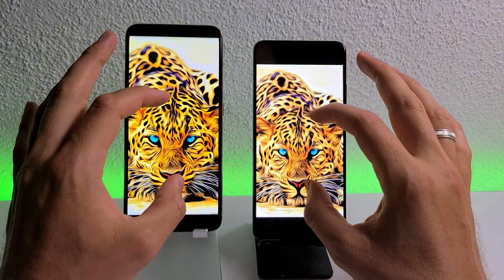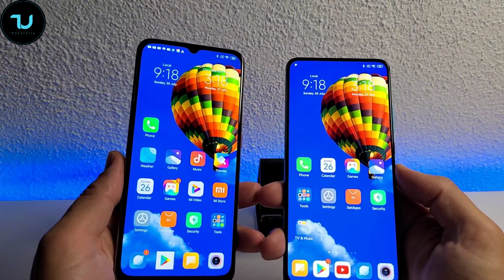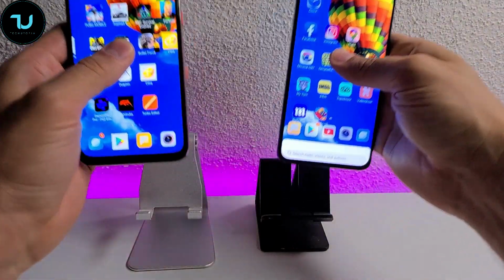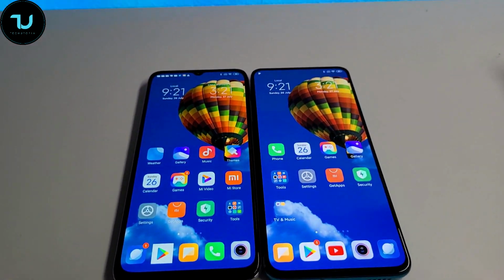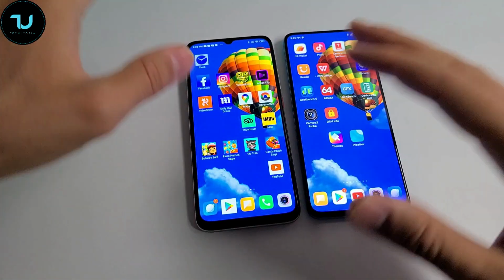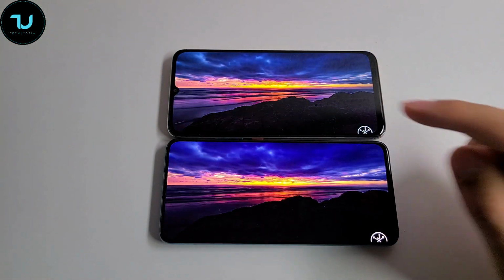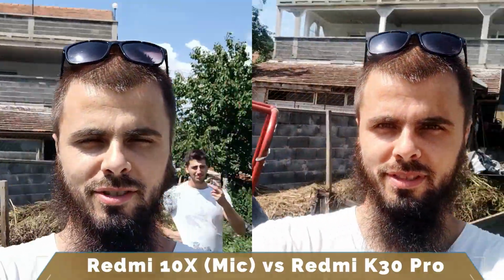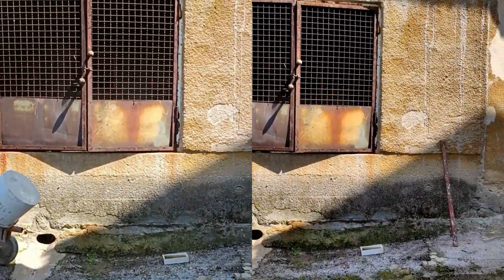Redmi 10X vs Redmi K30 Pro/Poco F2 Pro Camera comparison/Screen/Size/Sound Speakers/review/Note 10?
CECT Shop is reliable, I ordered this phone from that shop!
Vivo IQOO Z1 doesnt come with Play store but
Play Store is simply 1 apk file download and install, 30 seconds job!
Tutorial video on my channel, please check it out. Dont panic.

✅Best budget smartphone under $250